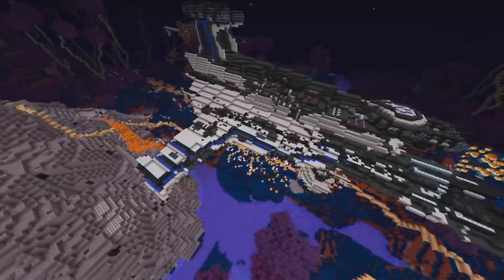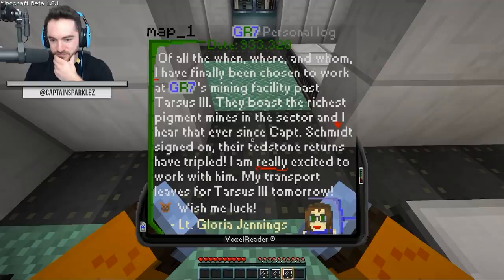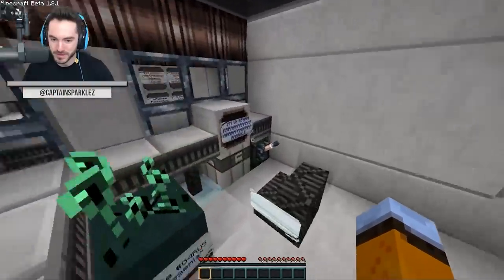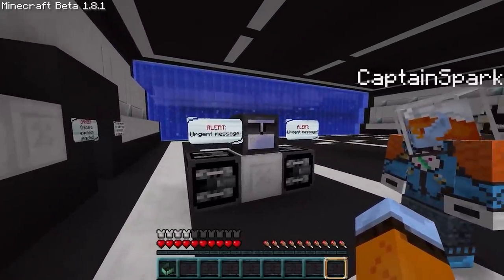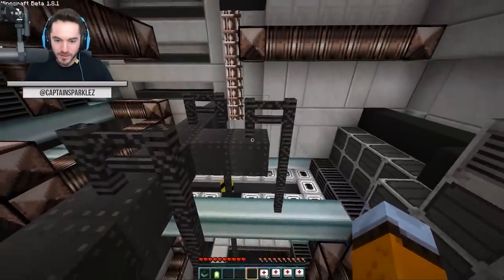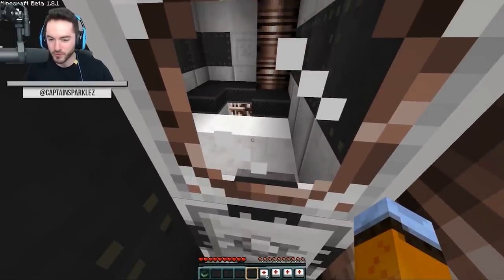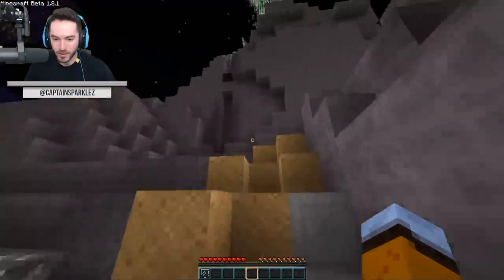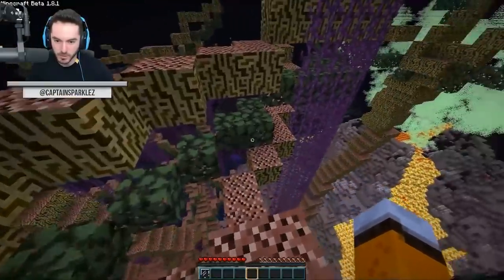Minecraft Classics: Deep Space Turtle Chase w/ AntVenom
It's turtles all the way down.